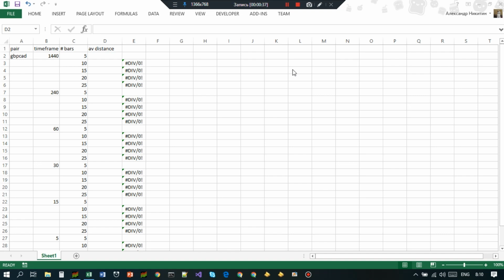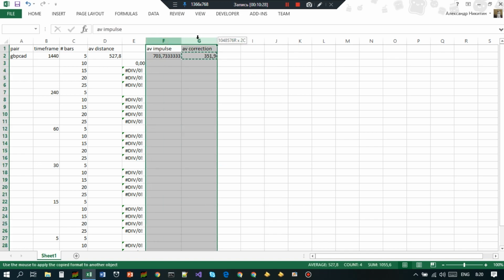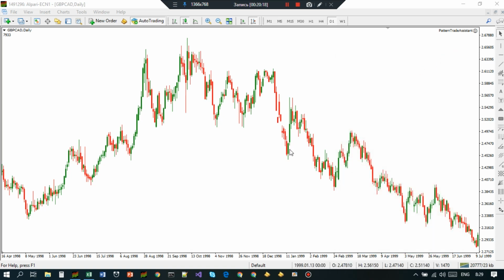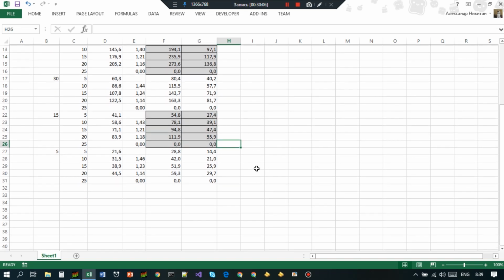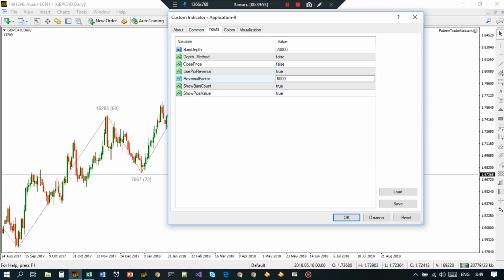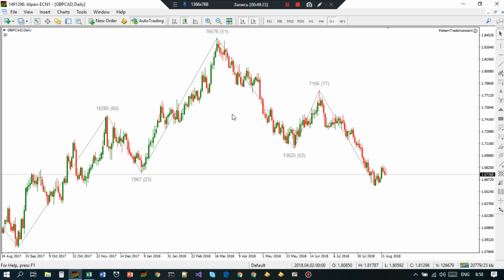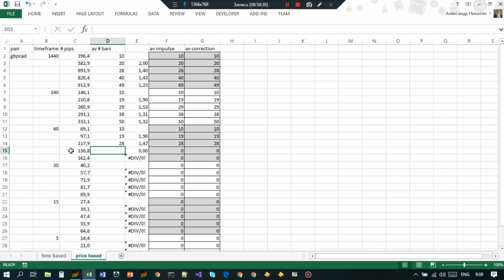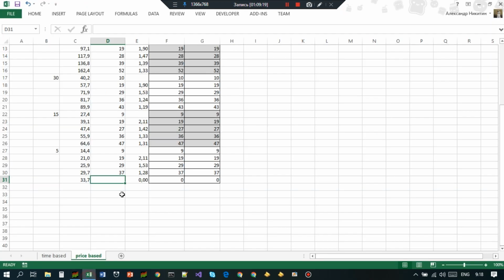Forex Market Research.GBPCAD.Swings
This is the first video in the market research video series.